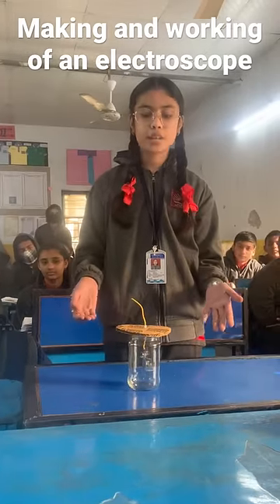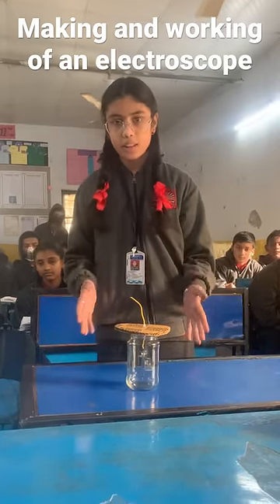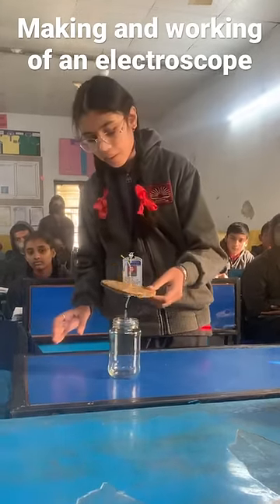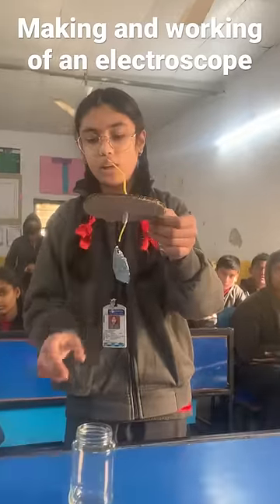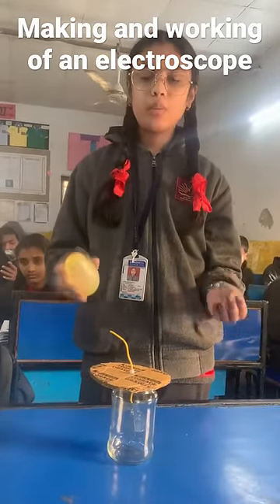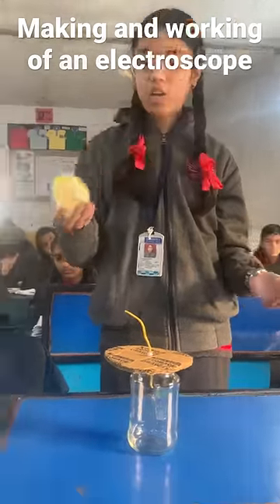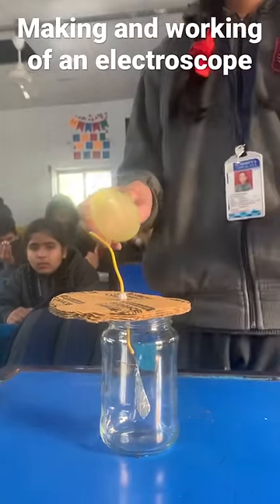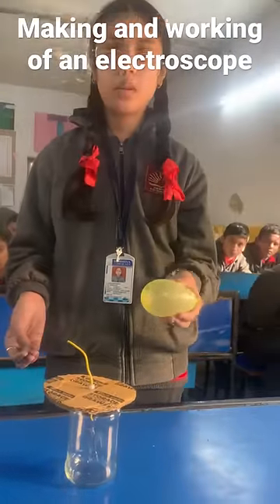Making and working of electroscope class8#science